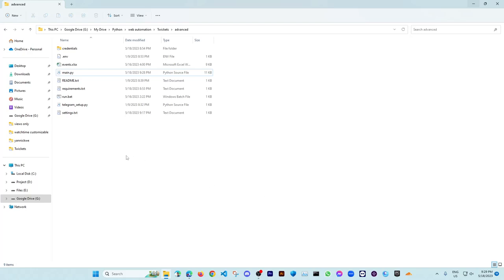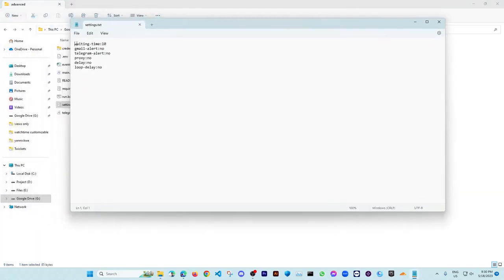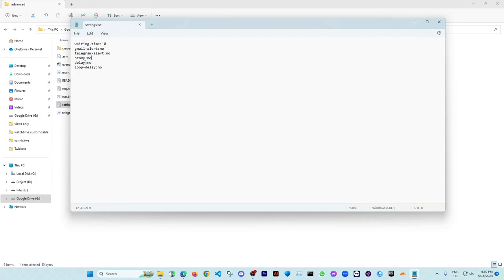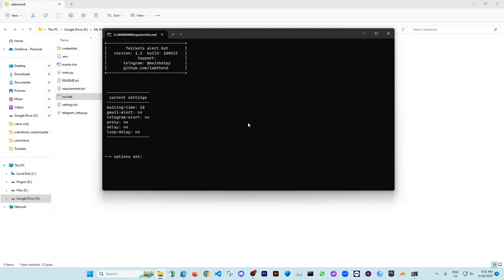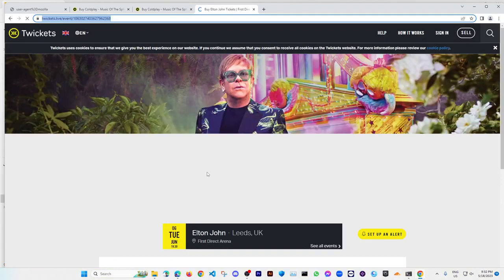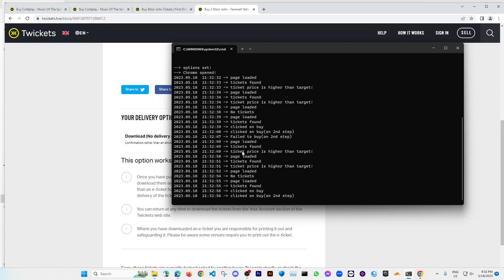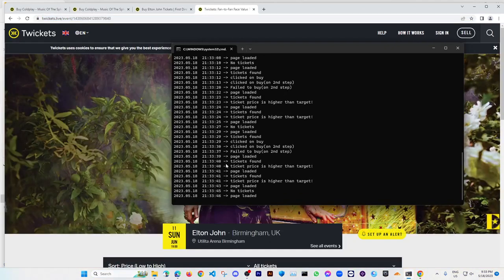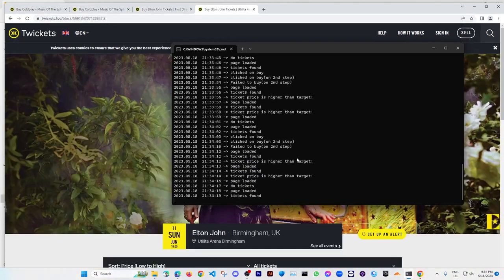Advance Twickets Alert bot Twickets sneaker bot Ticket buying bot Ticket booking bot Resale